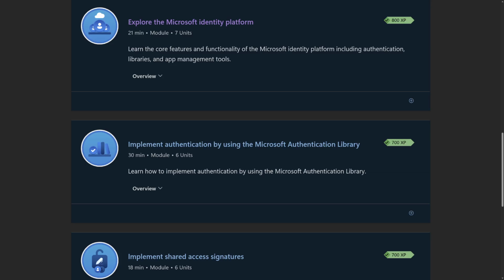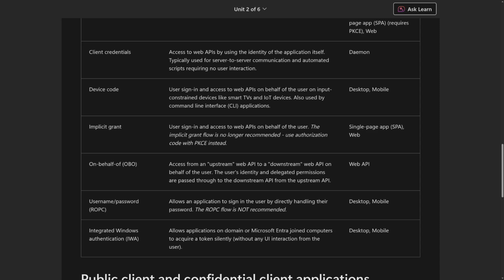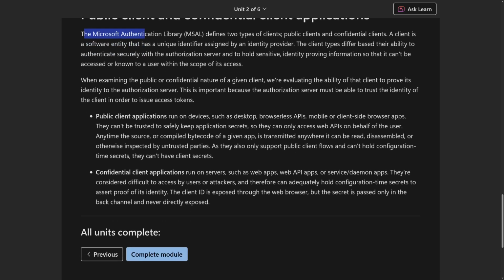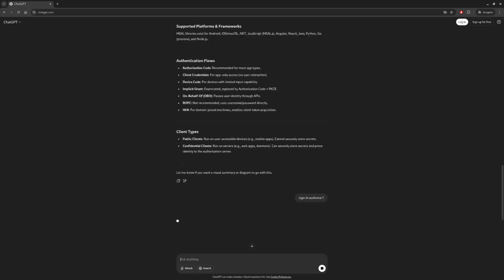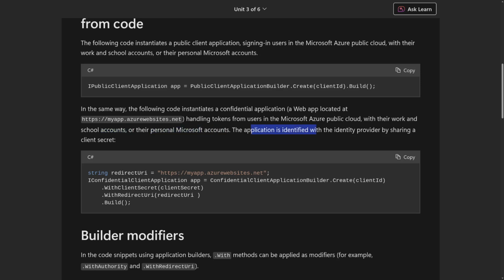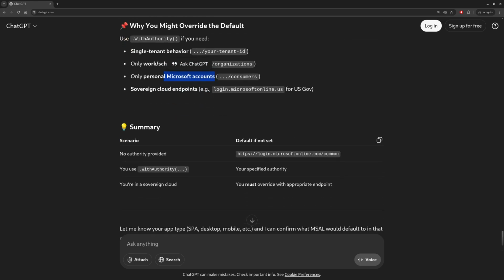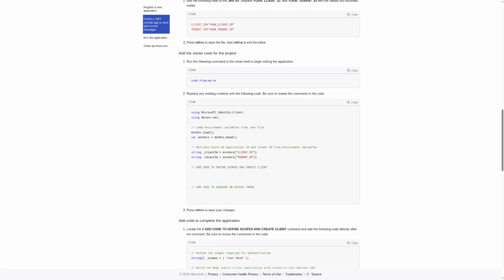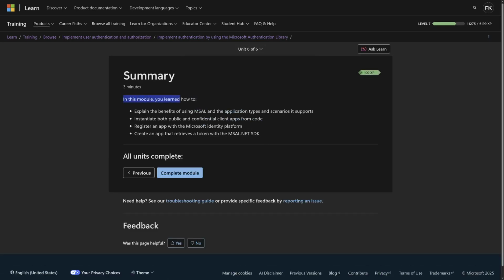3. Azure | Authentication and Authorization | Microsoft Authentication Library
Learn how to implement authentication in your apps using the Microsoft Authentication Library (MSAL). This video breaks down how MSAL helps apps securely sign in users and acquire tokens to access protected resources like the Microsoft Graph API.

💡 In this tutorial:

What is MSAL?

Acquire tokens interactively & silently

MSAL in single-page apps, mobile apps, and daemon apps

📘 Based on the official Microsoft Learn module

🔐 Build secure apps with modern authentication!